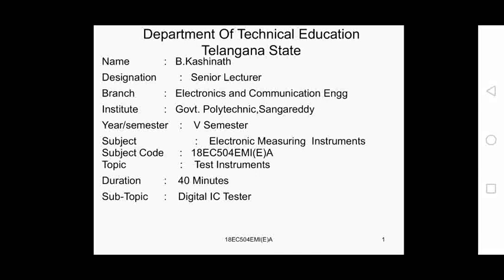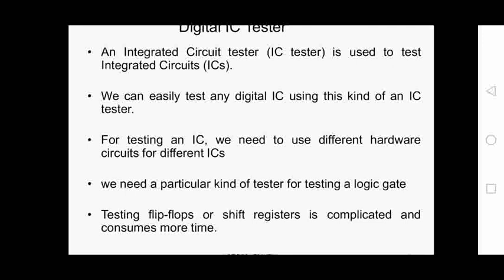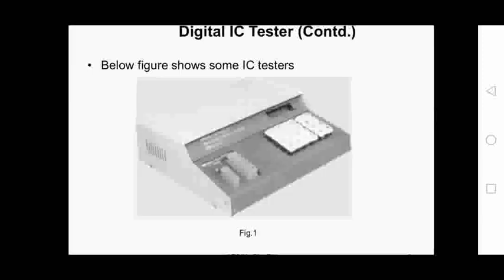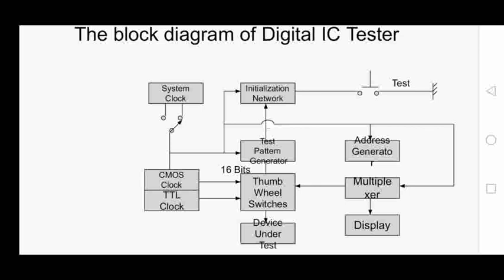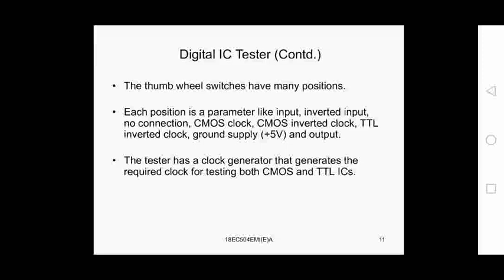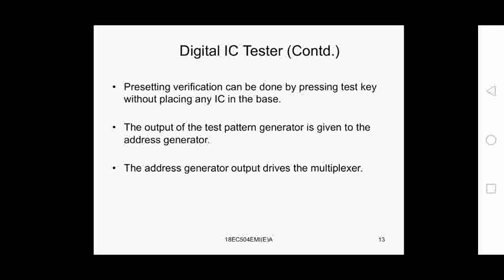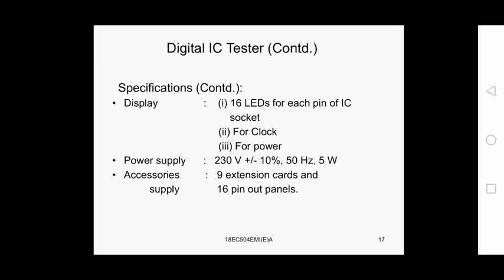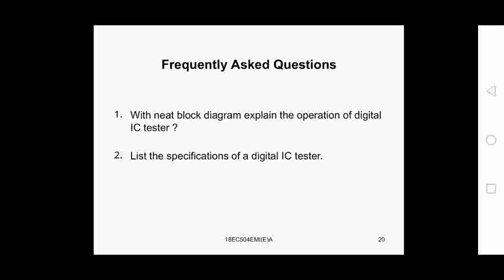18EC504EMI WORKING OF DIGITAL IC TESTER